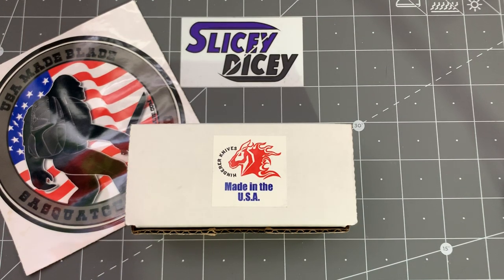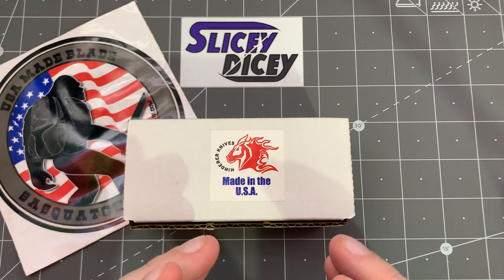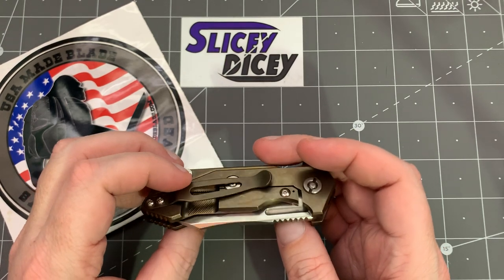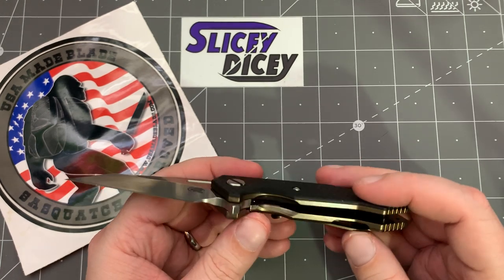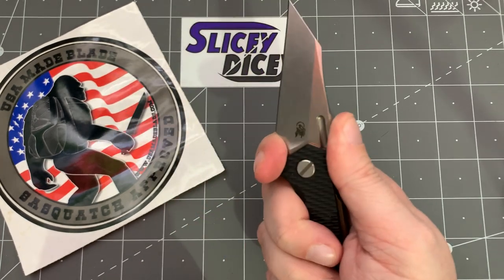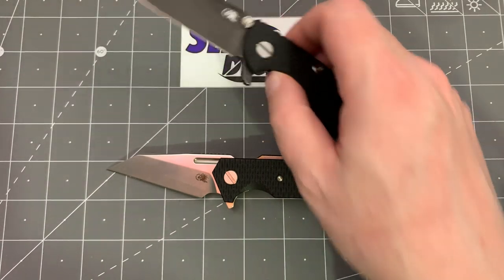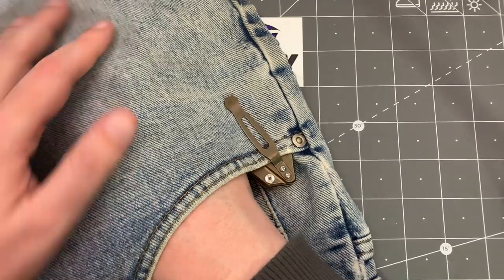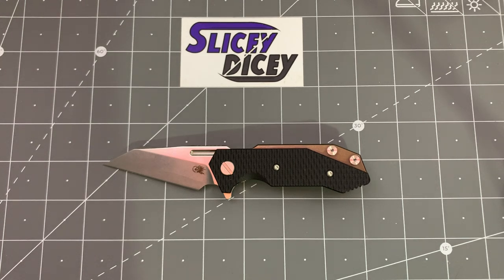Hinderer Unboxing! - Half Track Gen 2 Wharncliffe USA Made Blade Exclusive!!!